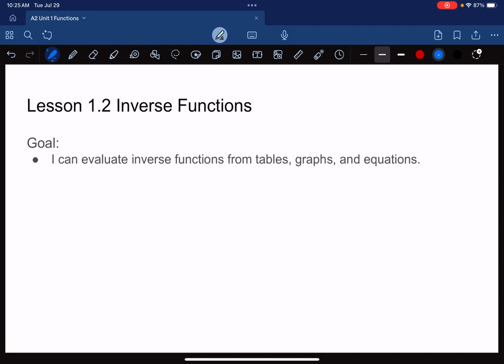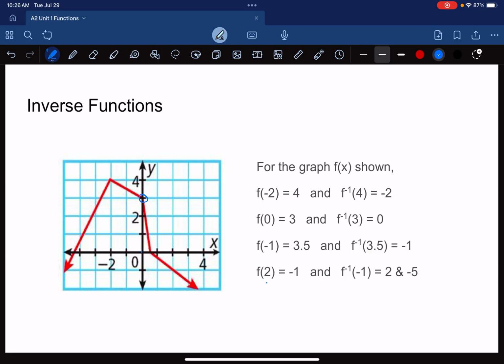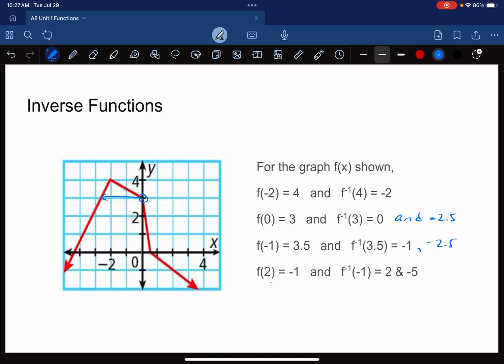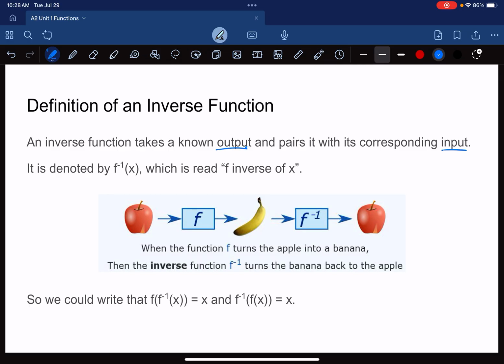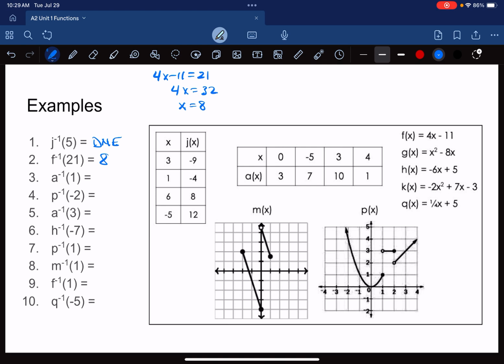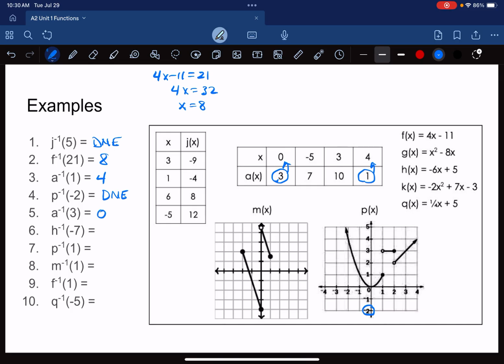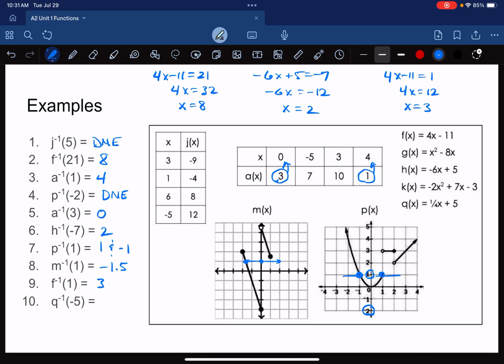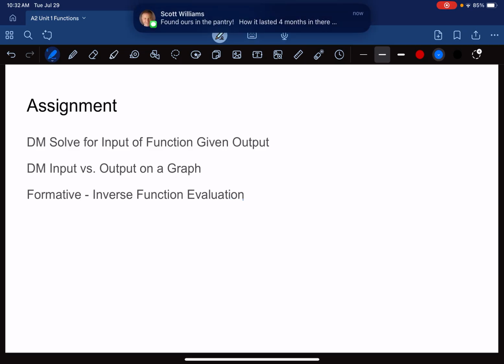A2 Lesson 1.2 Inverse Functions